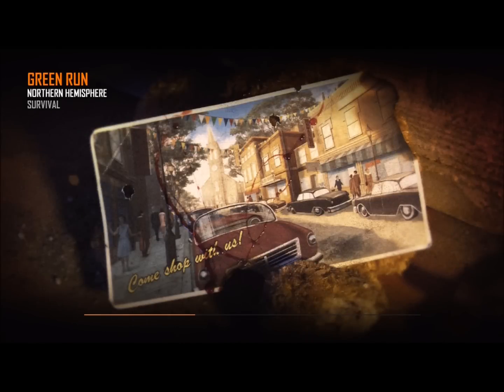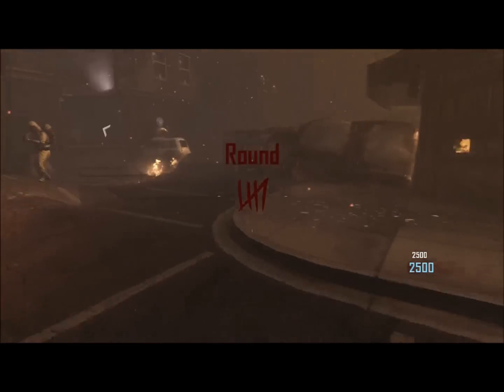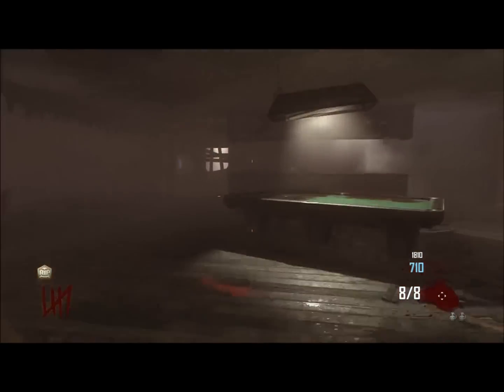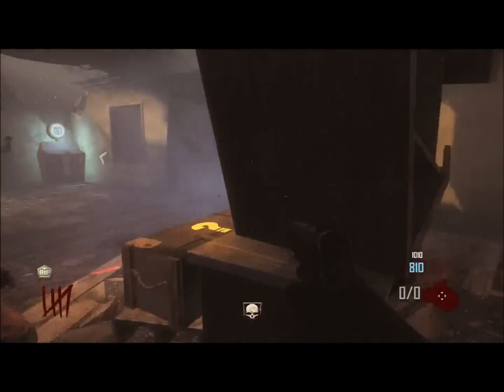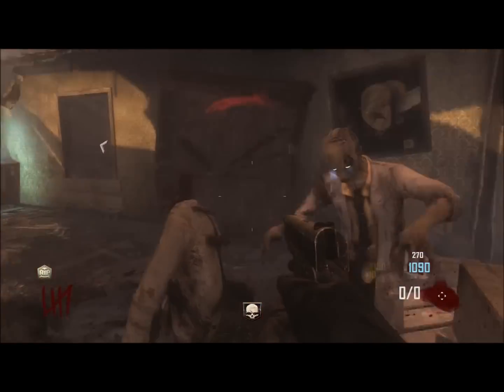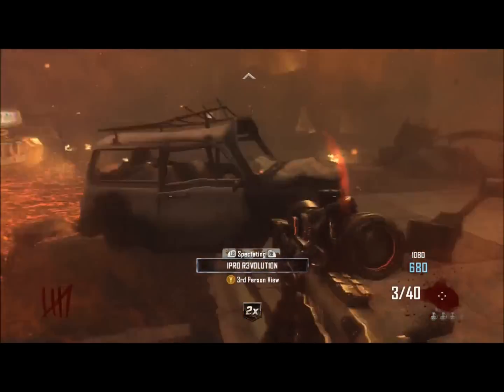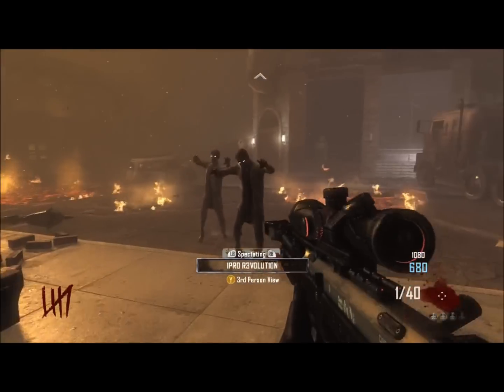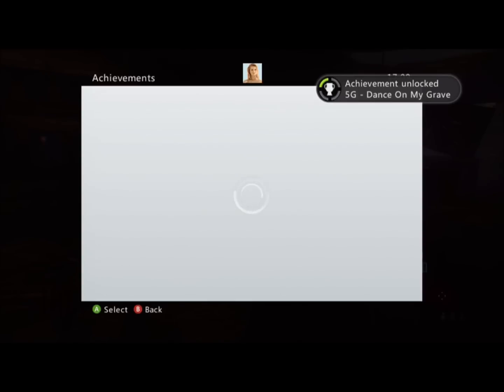Black Ops 2 Zombies Tombstone Perk Tutorial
This is a tutorial on the tombstone perk.